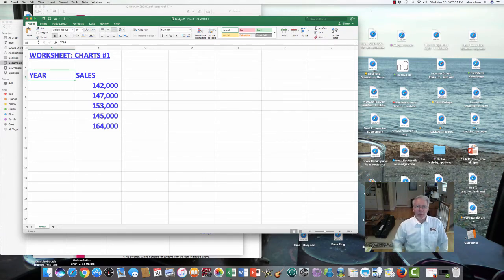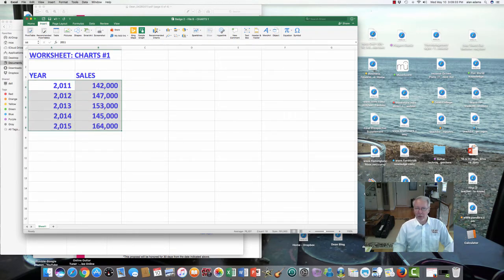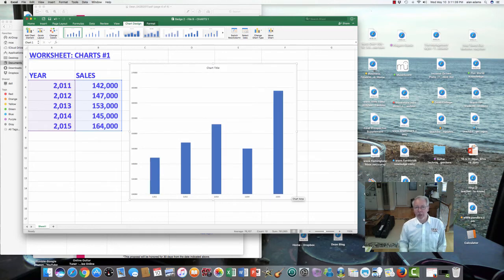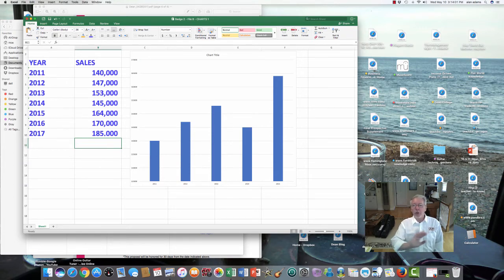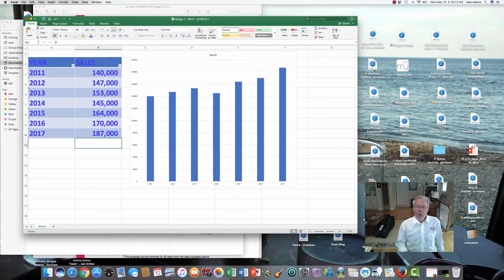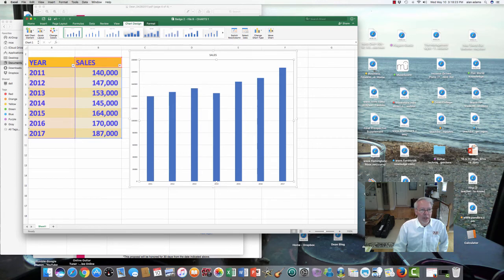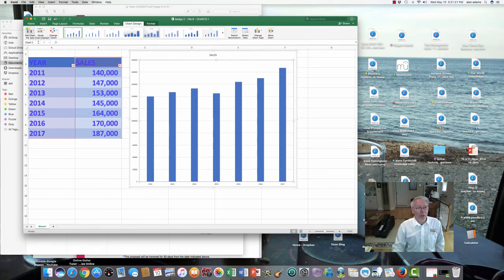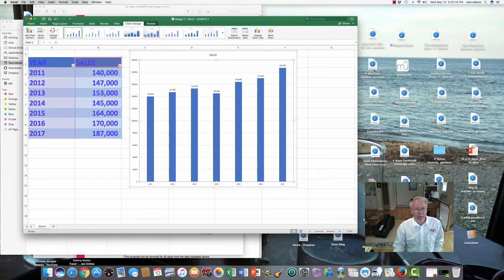Badge 2 File 8 CHARTS 1